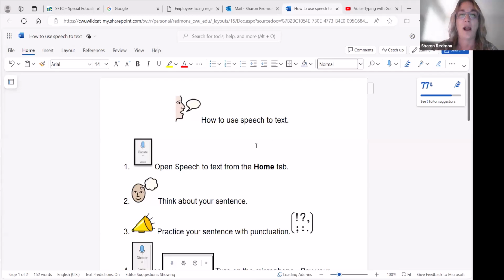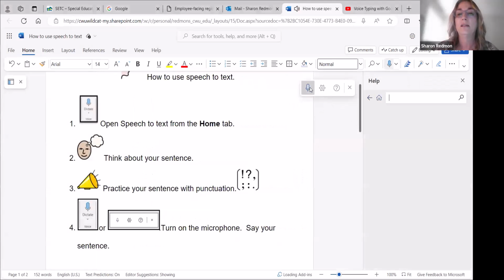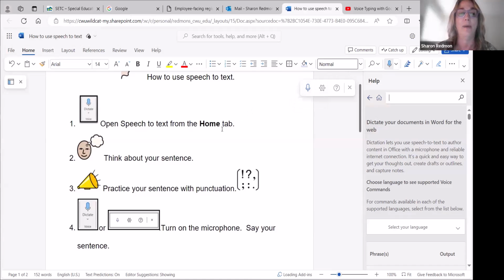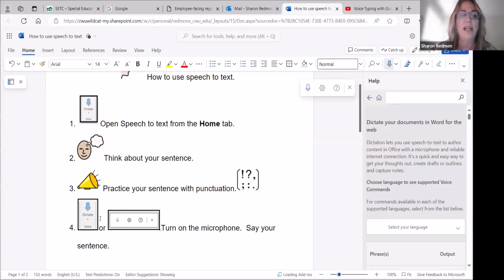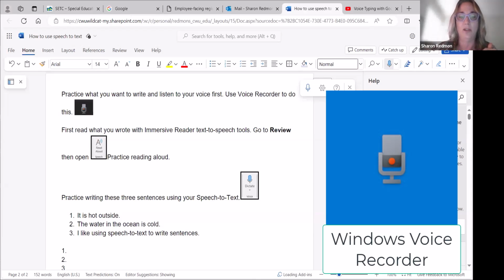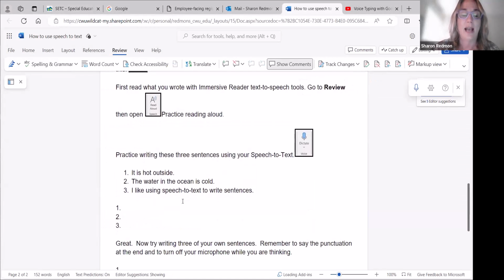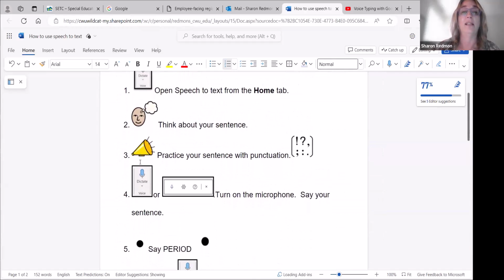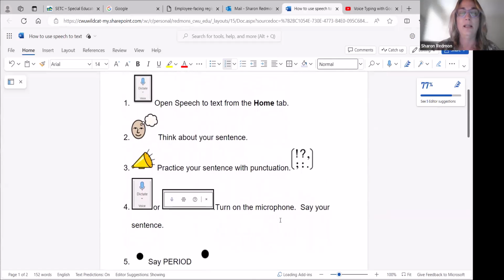Speech to Text : Teaching Students to use Speech to Text / Dictation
Sharon Redmon shares how she teachers students to use speech-to-text with explicit instruction and scaffolding.